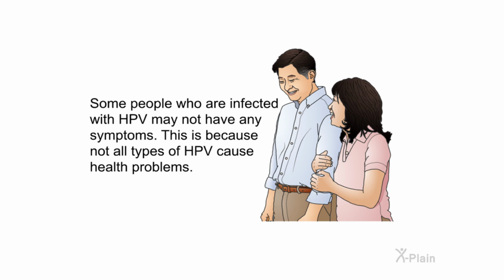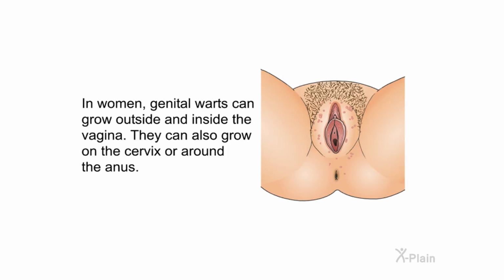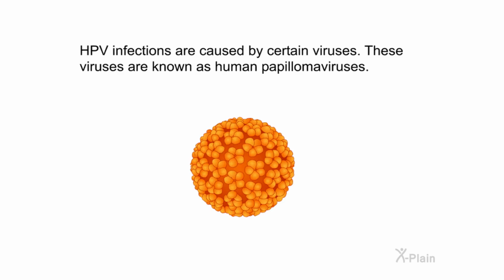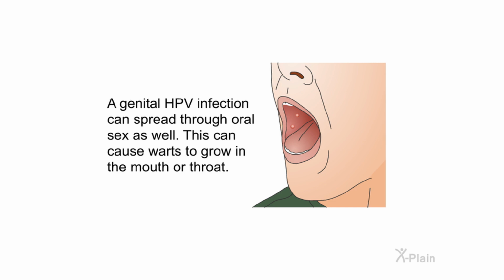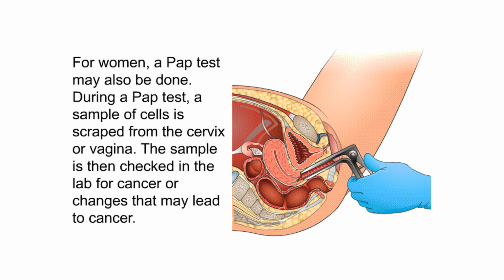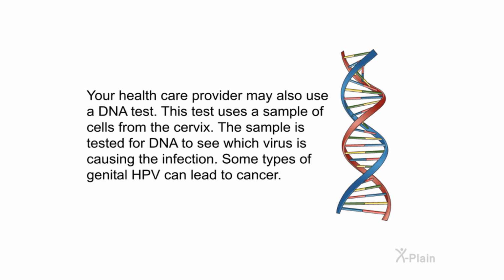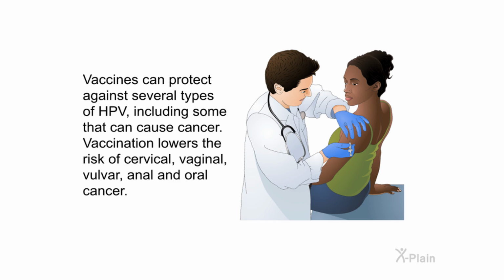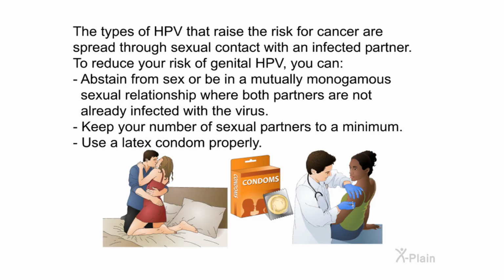HPV - Warts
This program explains HPV. HPV stands for human papillomaviruses. The program includes the following sections: anatomy of the reproductive system, symptoms of an HPV infection, what causes HPV infections, how HPV infections are diagnosed, how HPV infections are treated and how HPV infections may be prevented.

Sections:
00:00 - Start
00:32 - Introduction
01:28 - Symptoms
03:47 - Causes
05:06 - Diagnosis
06:38 - Treatment
08:47 - Prevention
11:16 - Summary
12:57 - End

idg10103 HPV - Warts